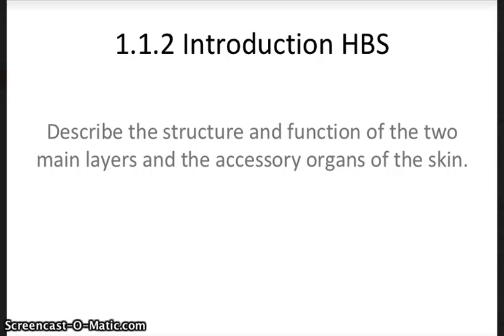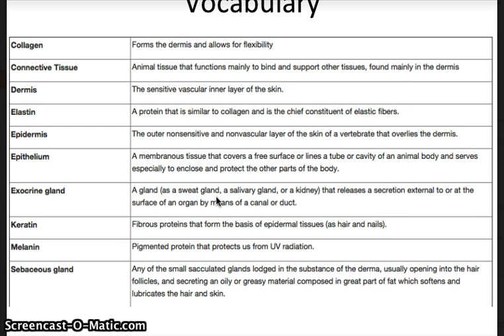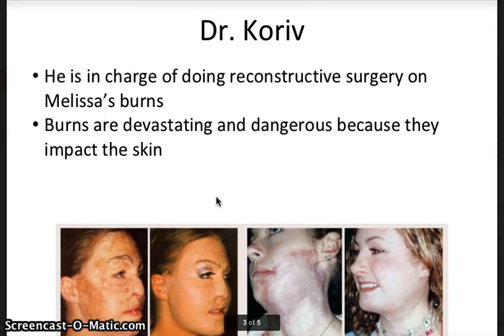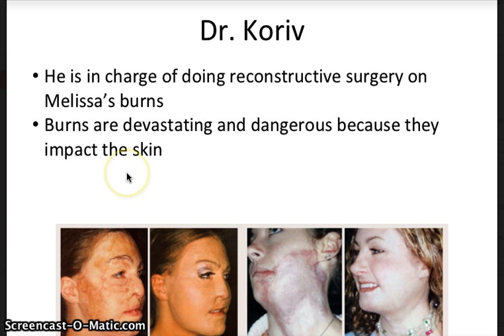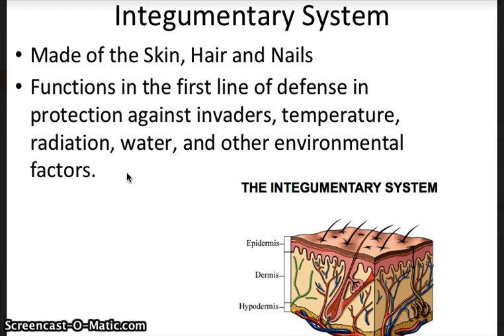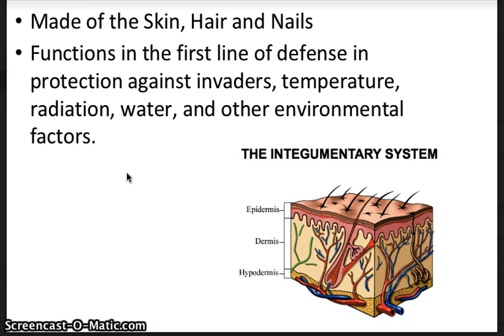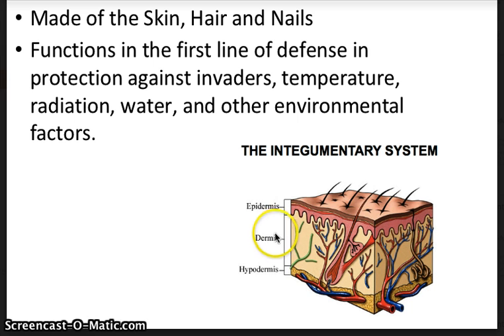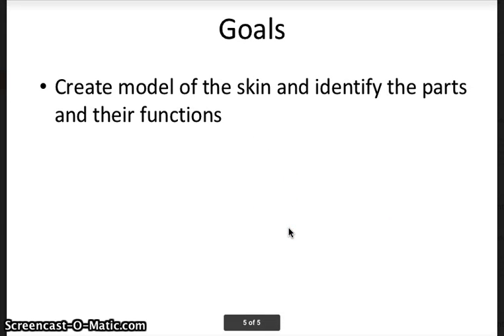1 1 2 Introduction HBS